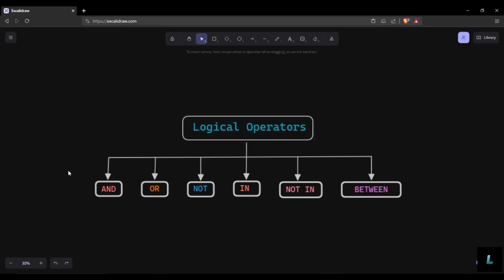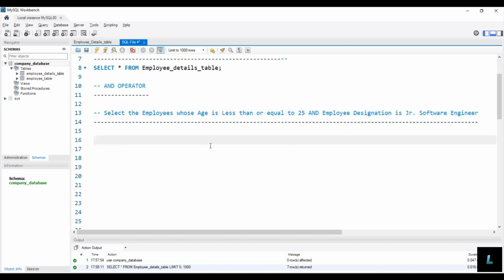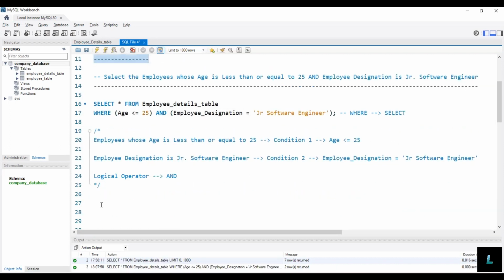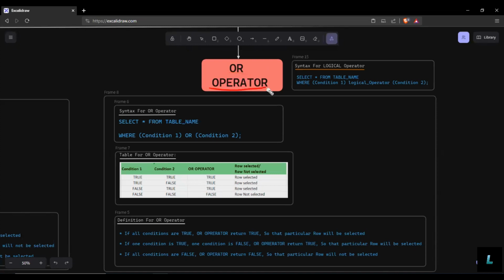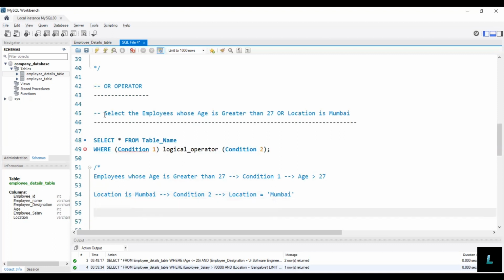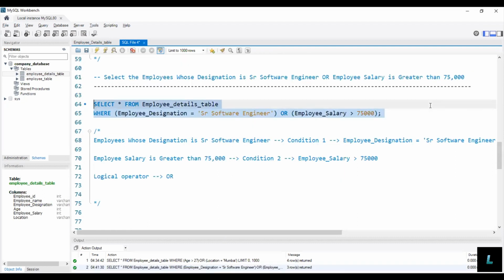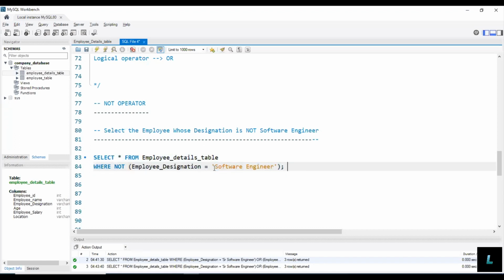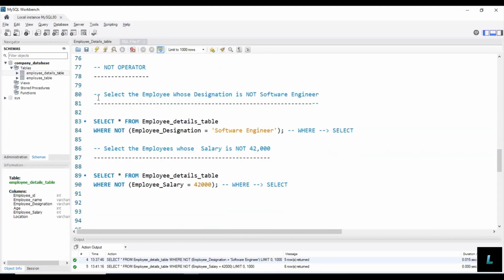Logical Operators in SQL | AND, OR, NOT | SQL Series : #13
Hello LEARNERS:

In this video you will learn detail about

1, What is mean by Logical Operator ?

2, Types Of Logical Operators ?

3, Explanation for AND Operator With Some Example Queries ?

4, Explanation for OR Operator With Some Example Queries ?

5, Explanation for NOT  Operator With Some Example Queries ?